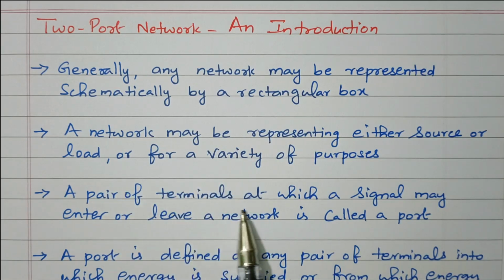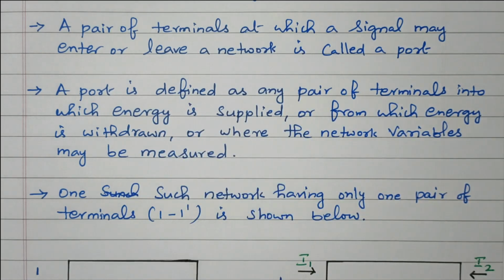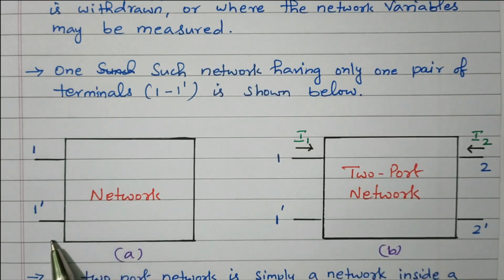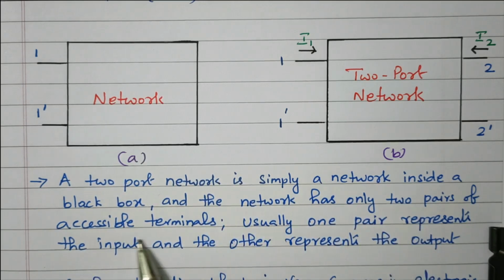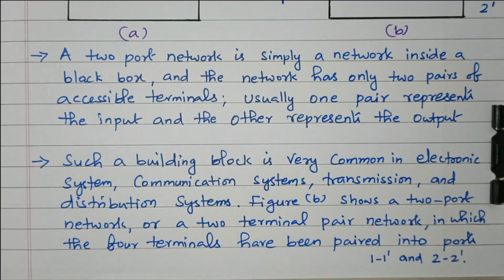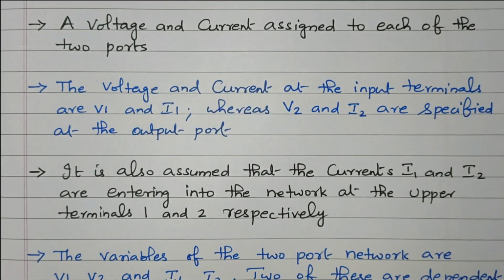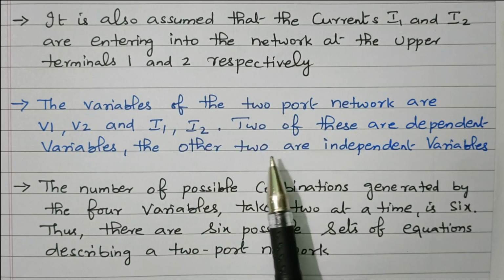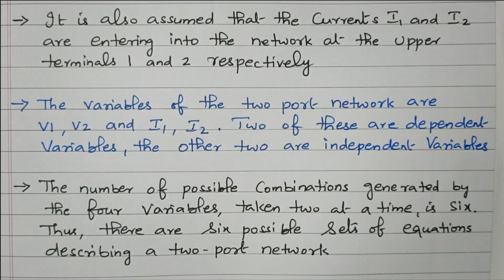01 Two Port Network Introduction and Explanation